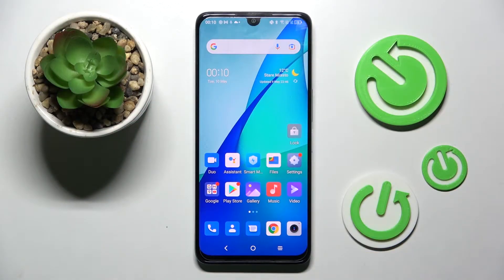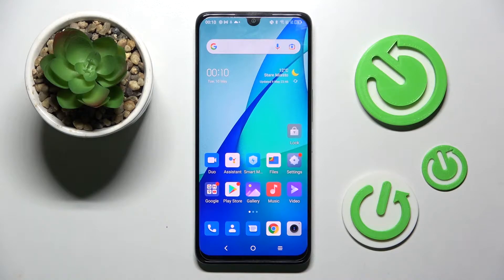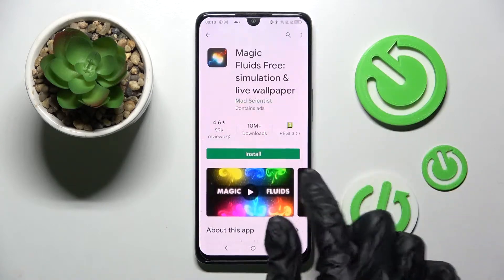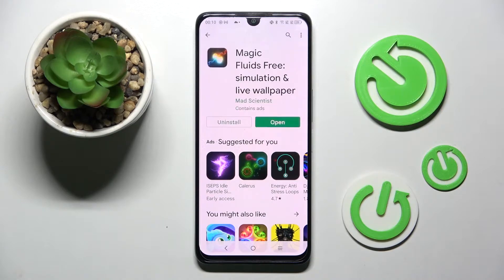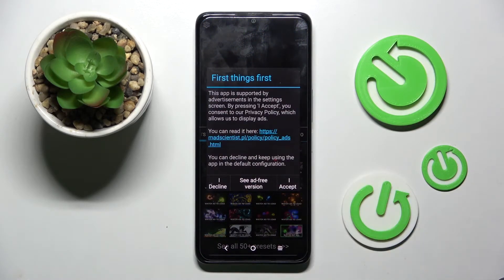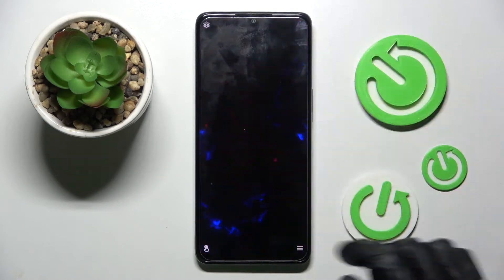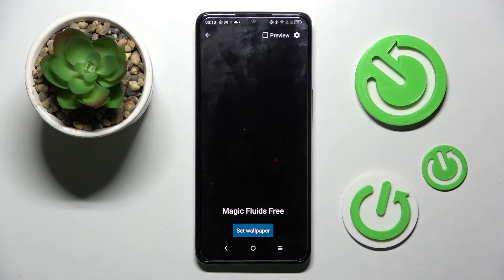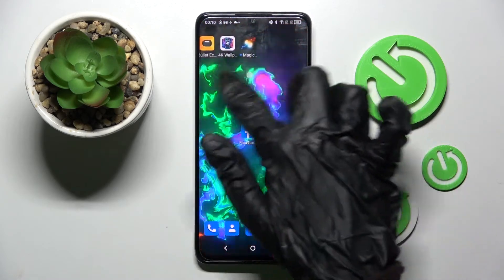How to Download and Apply the Live Wallpapers on the TCL 30 - Magic Fluids Free App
Learn more about the TCL 30:
In this video guide, our specialist will showcase how you can use the free Play Store app called Magic Fluids in order to set the live colorful wallpapers on the TCL 30 smartphone. Thus, if you would like to discover how to install live wallpapers on the TCL 30 mobile device, we kindly encourage you to watch this video. Please enjoy!

How to set live wallpapers on the TCL 30? How to install live wallpapers on the TCL 30? How to use the Magic Wallpapers on the TCL 30? How to apply live wallpapers via Magic Fluids app on the TCL 30?